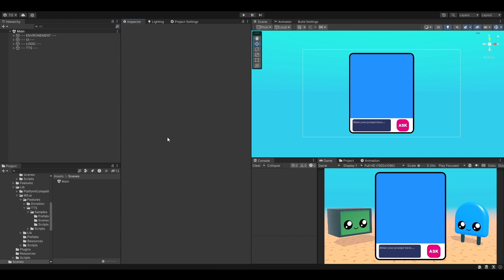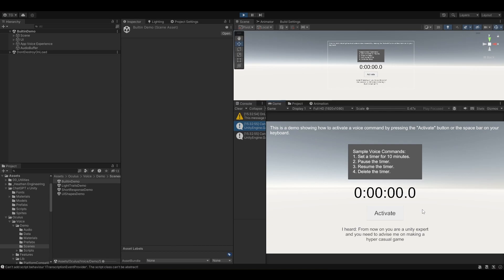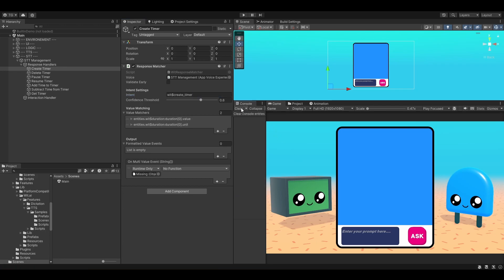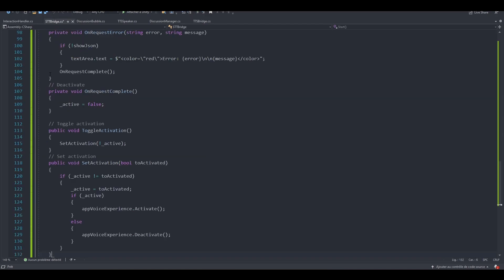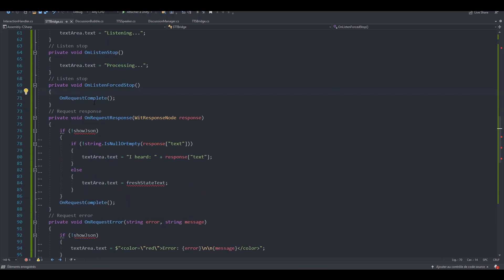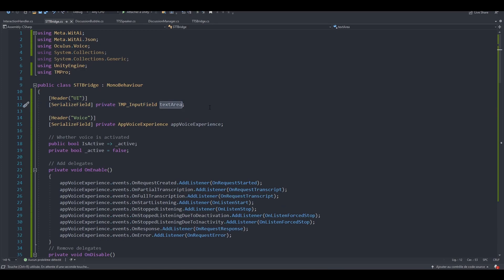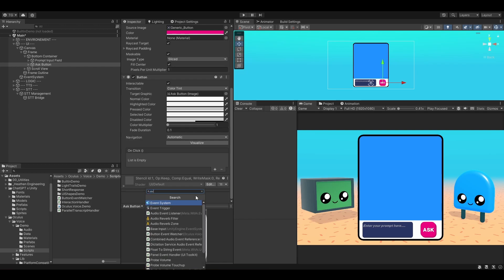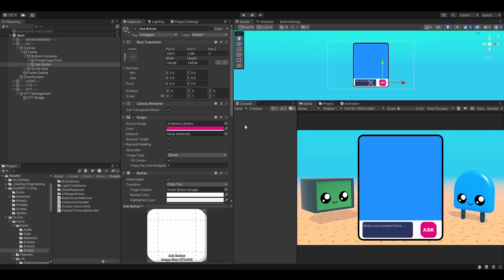Adding STT & TTS to ChatGPT in Unity!